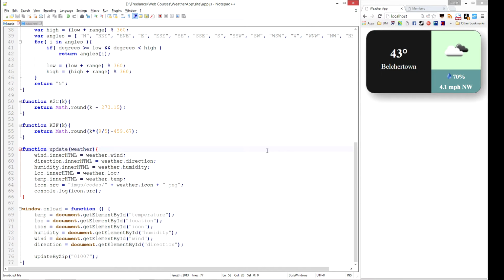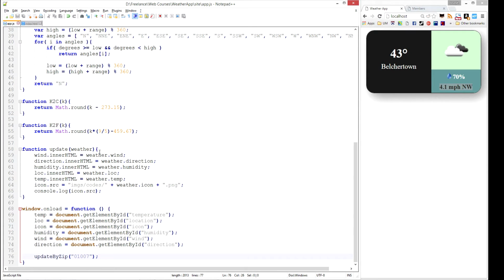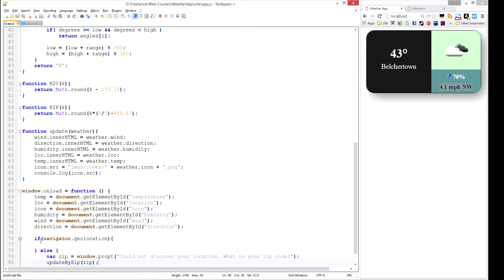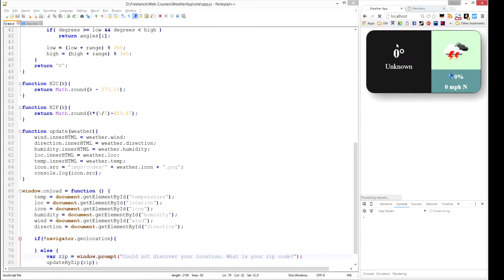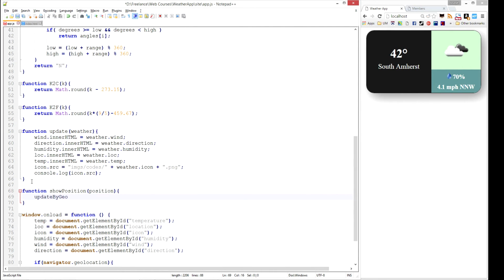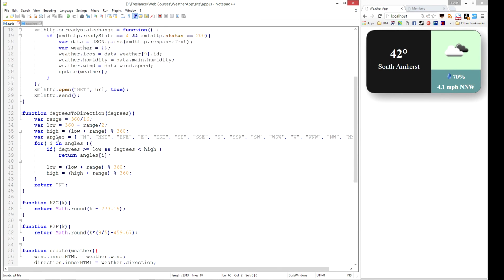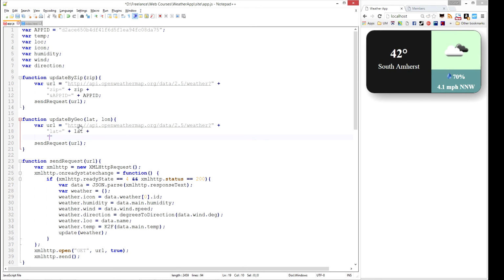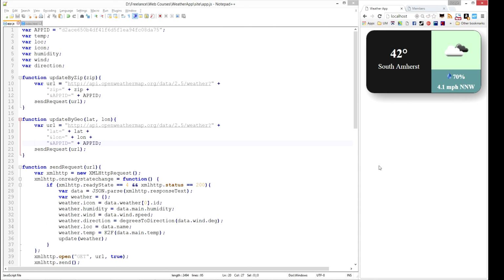How to Create a Weather App in JavaScript - Part 4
In this video series we show how to create a Weather App using JavaScript.